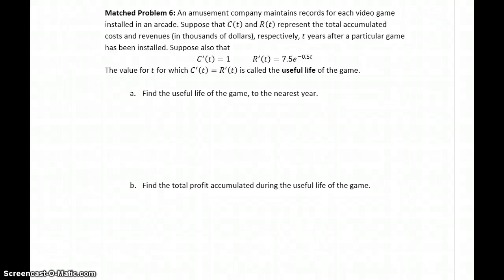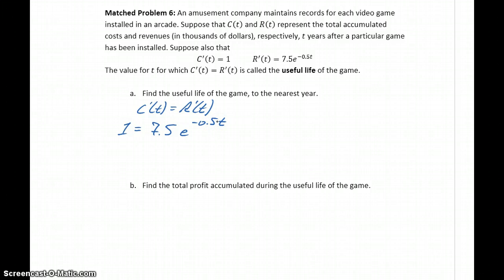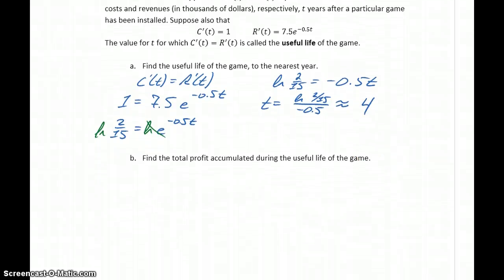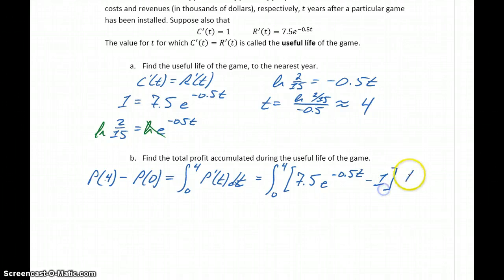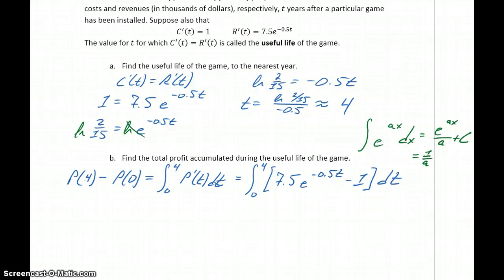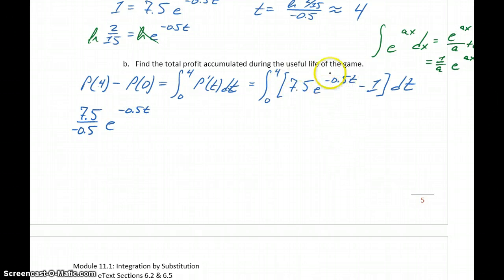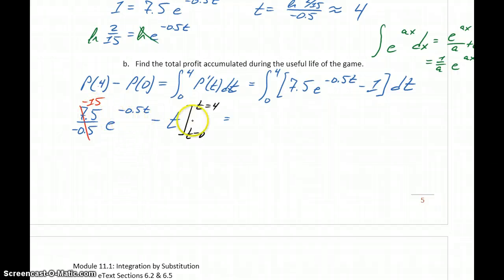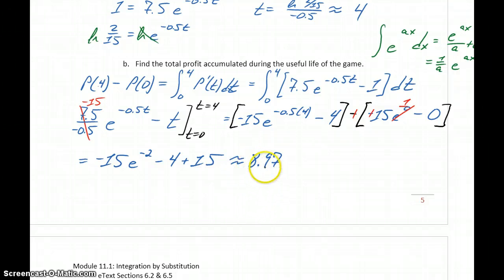MATH 151 Module 11.1 Sec 6.5 Matched Problem 6